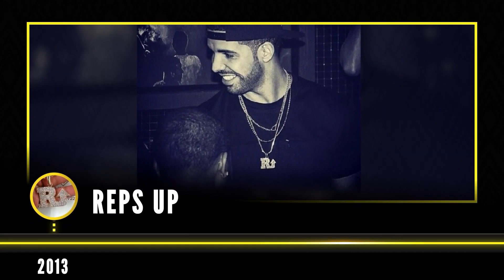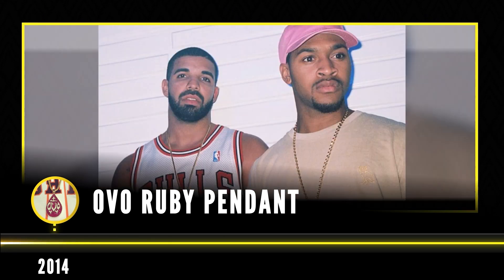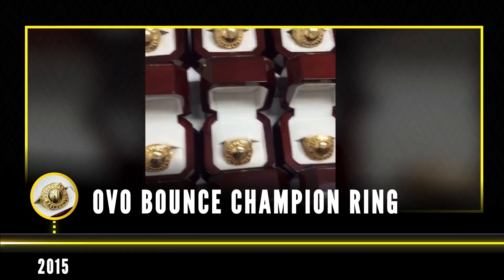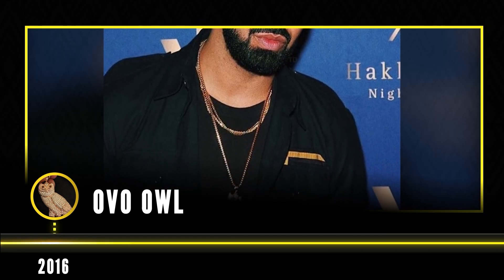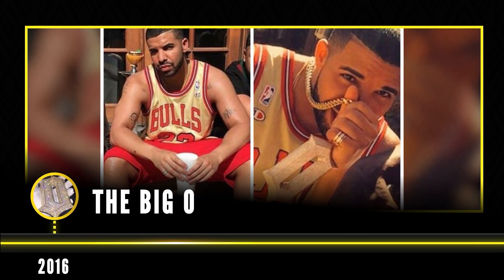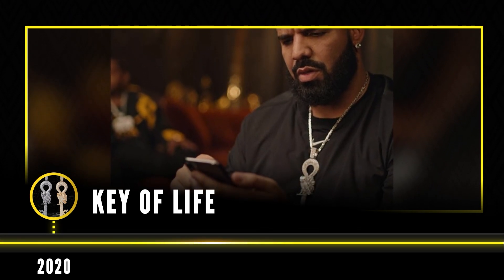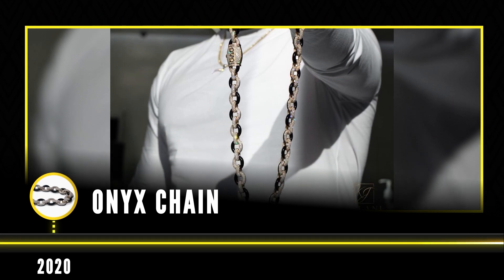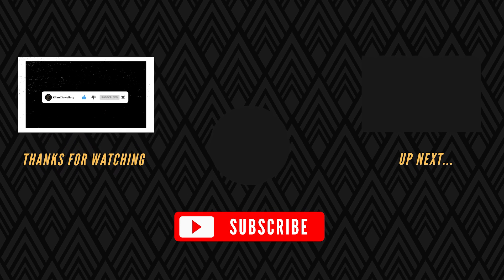Drake’s Iced Out Jewellery Collection Up To The CLB Album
Certified Lover Boy Just Dropped and the whole world is going crazy over it! To celebrate we created this video showing you guys all the jewellery we made for Drake up until his latest album CLB.

Looking to get a custom piece of jewellery made?

The Kilani Jewellery complex is located in Canada at:

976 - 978 Eglinton Avenue West
Toronto, Ontario
M6C 2C5

Open Monday - Friday From 10 AM To 6 PM

And Saturday From 11 AM To 6 PM

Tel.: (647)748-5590